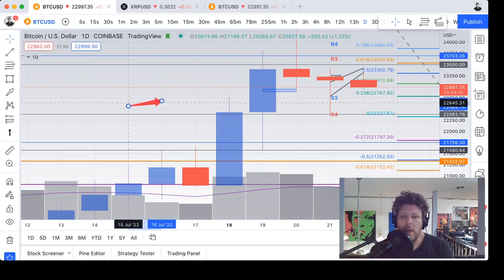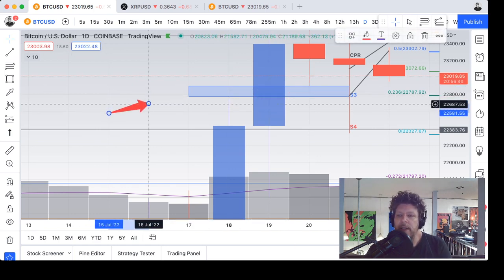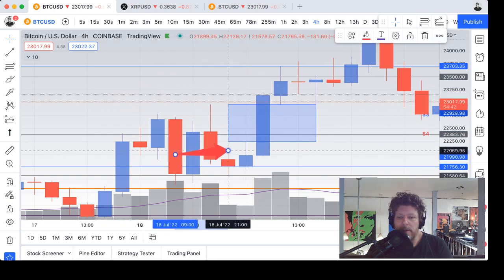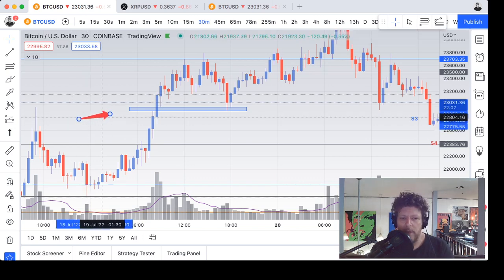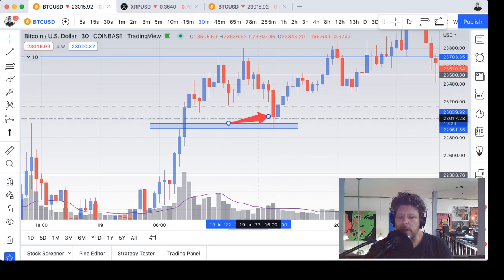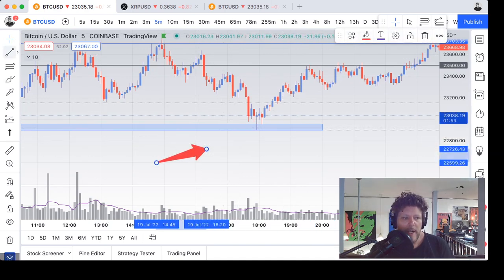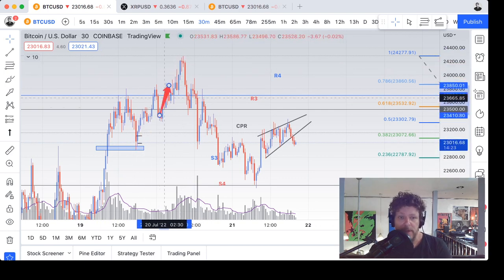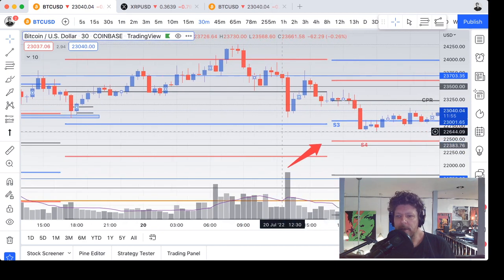How To: Fair Value Gap BTC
How to trade Supply and Demand Zones using a Fair Value Gap.